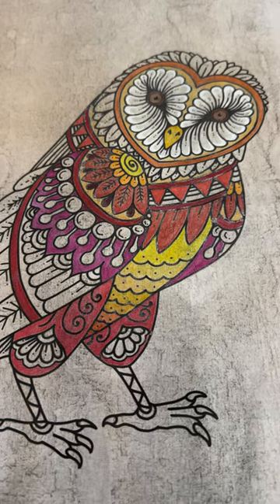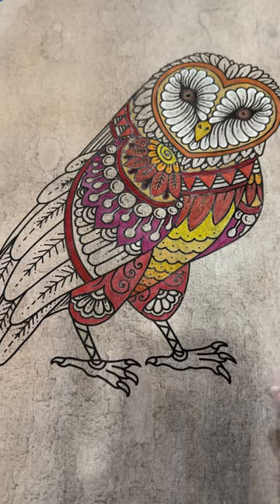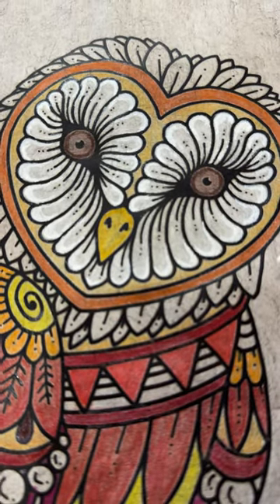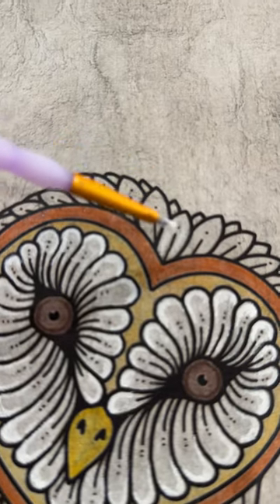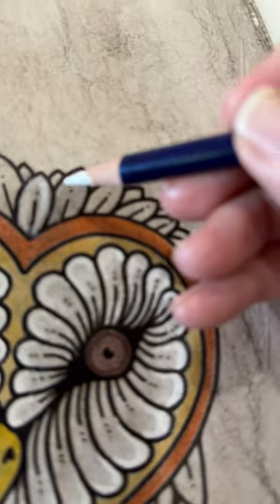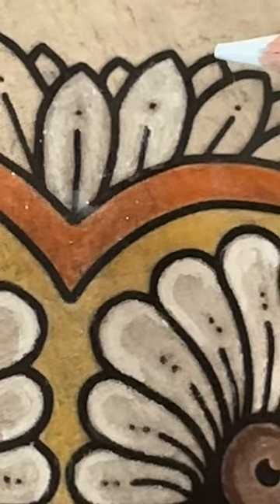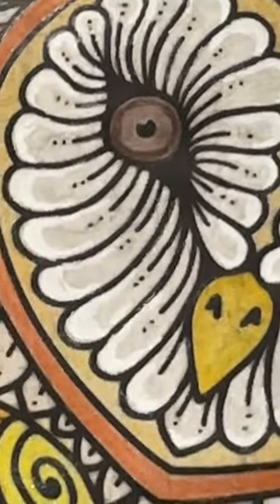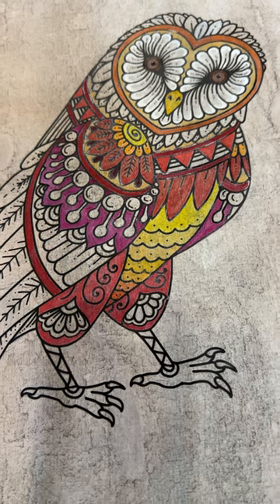Using White as a Color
In this video, I discuss how you can use white as part of your coloring on fabric and some of the techniques necessary to color with a white Inktense pencil, as well as white acrylic markers.